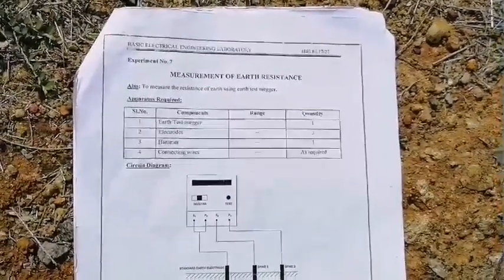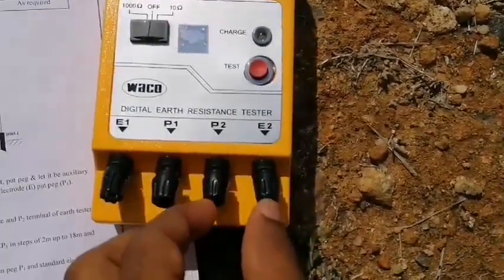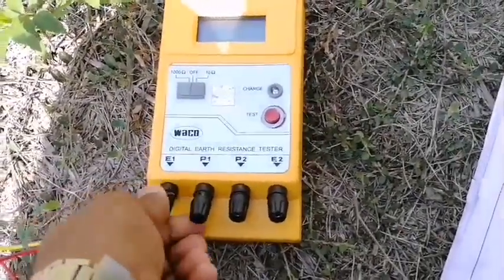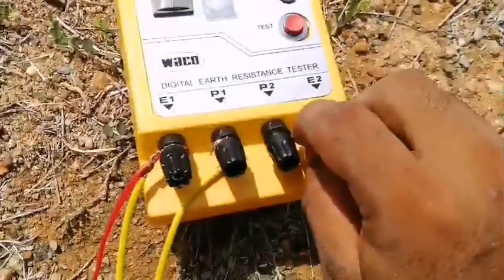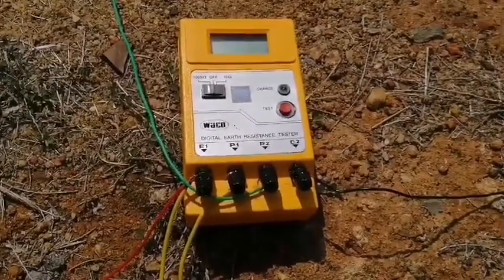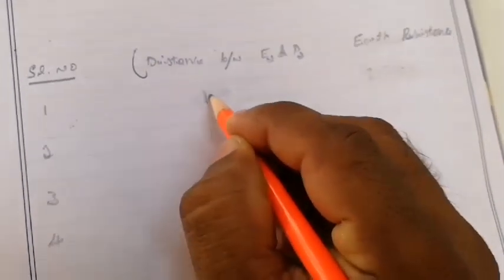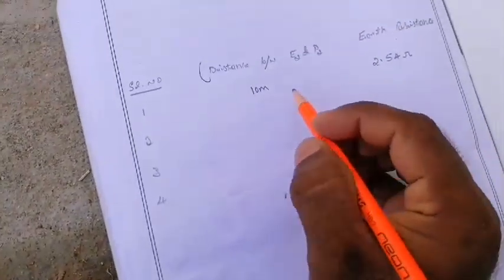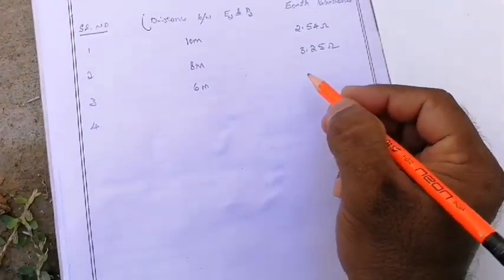EEE - Basic Electrical Lab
Measurement of Earth Resistance